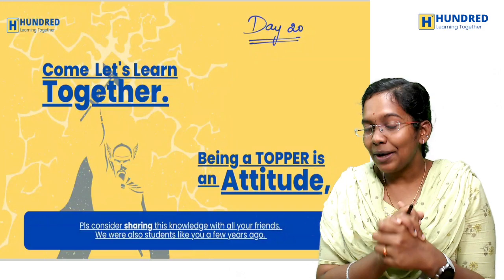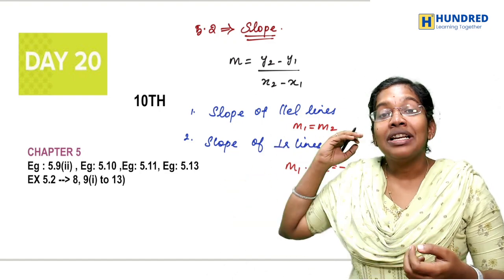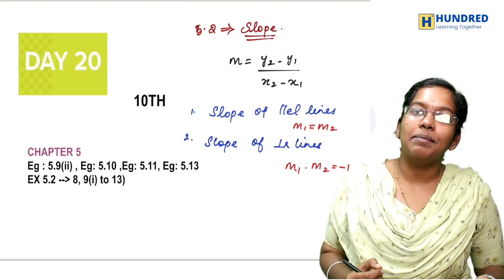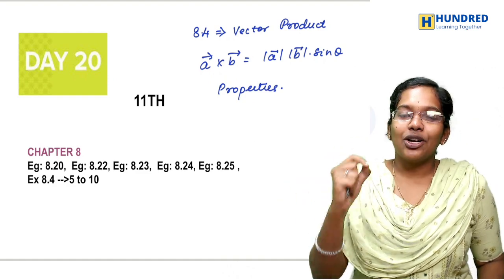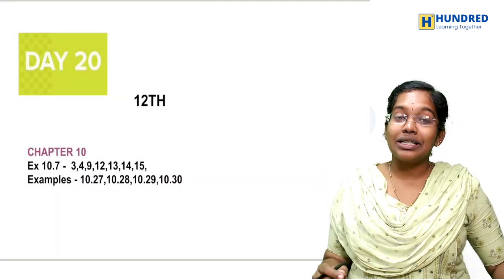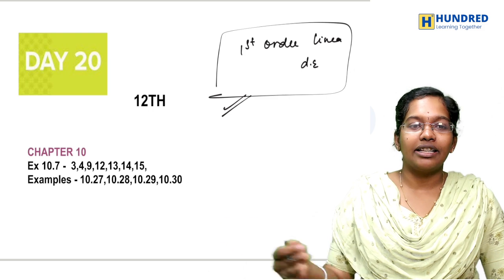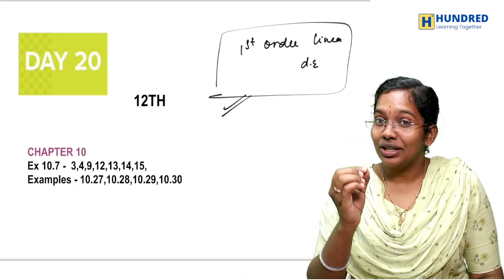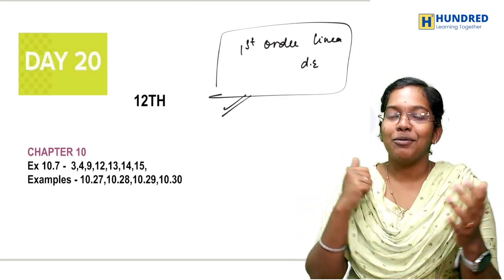DAY20 |12th Maths Ex 10.7 | 11th Maths Ex 8.4 |10th Maths Ex 5.2 |Public Exam 2024